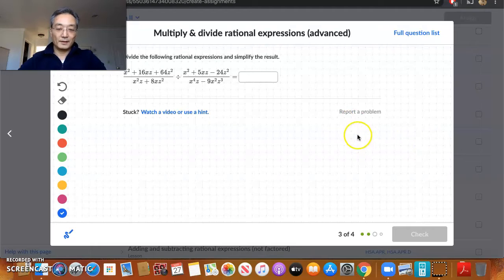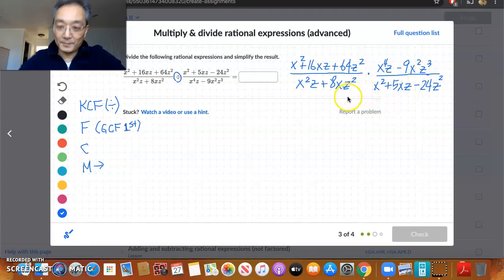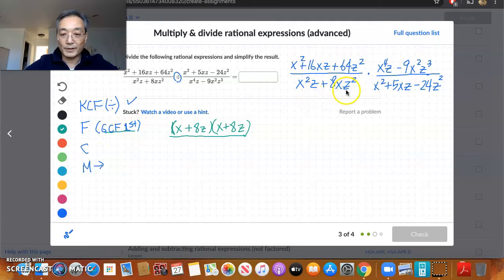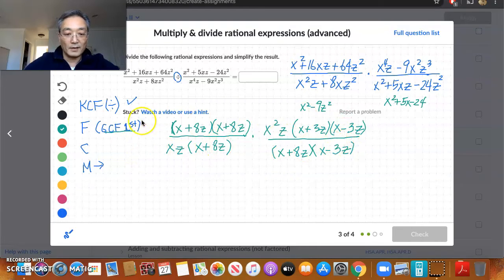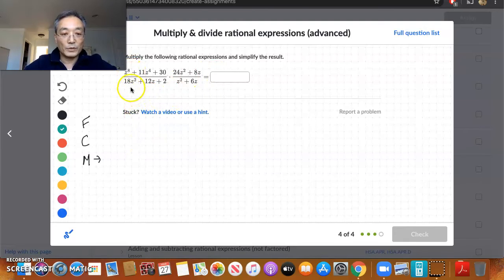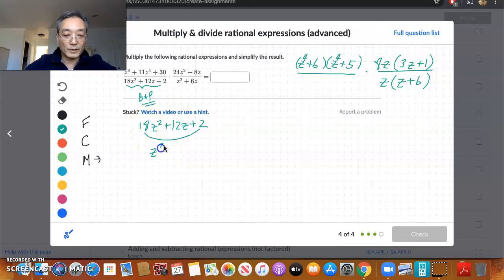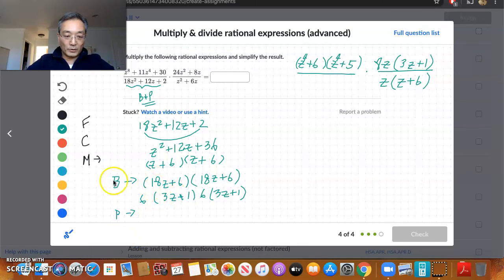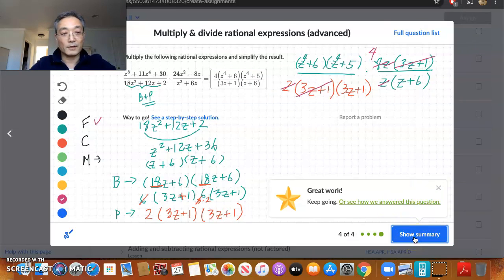Multiplying and dividing rational expressions (advanced) 2/2